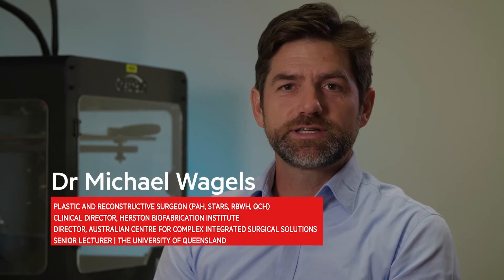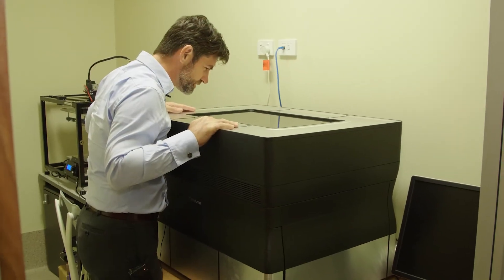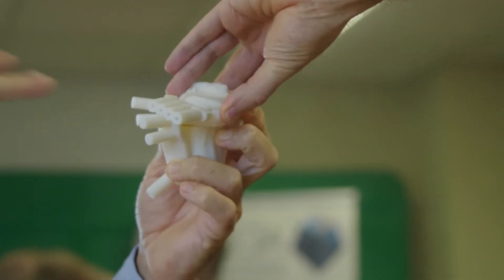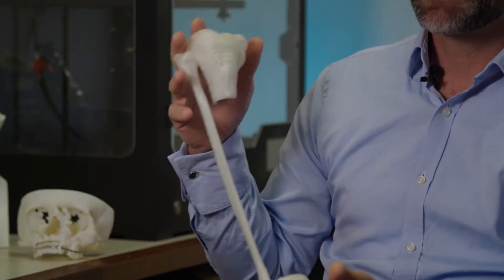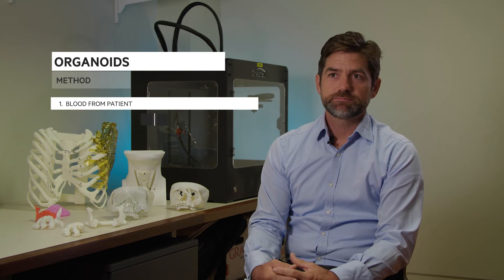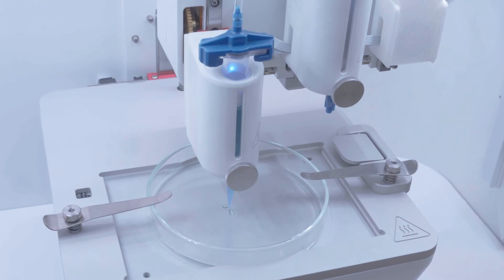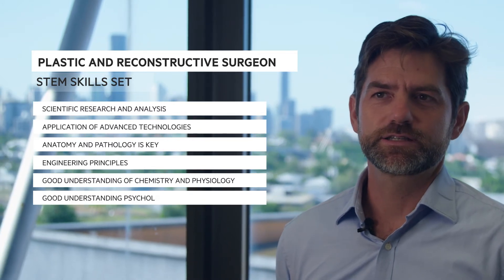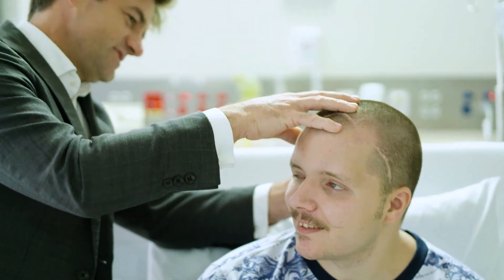Cool Jobs: 3D Printing & Micro Surgery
3D printing might seem like fairly new technology but it's already helping surgeons save and improve lives. Learn how Dr Michael Wagels is using 3D printing, virtual reality and all the latest technology to revolutionise medicine.